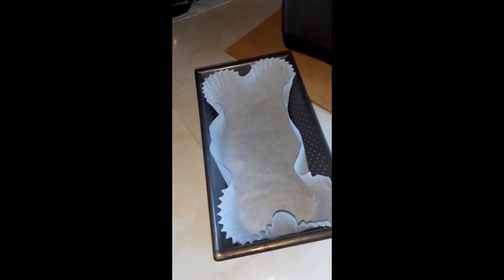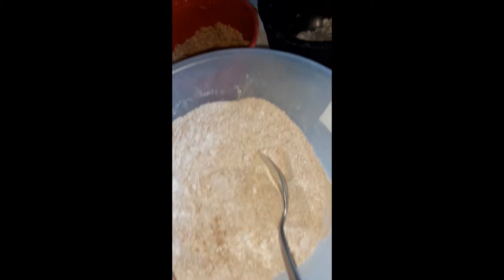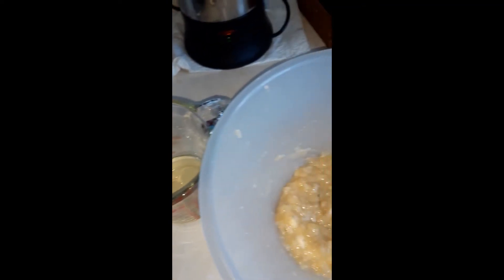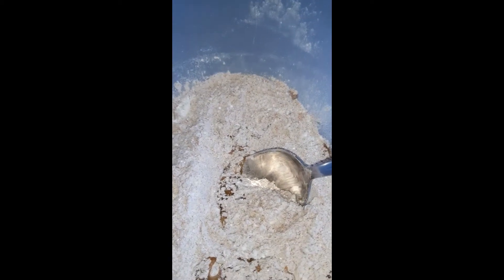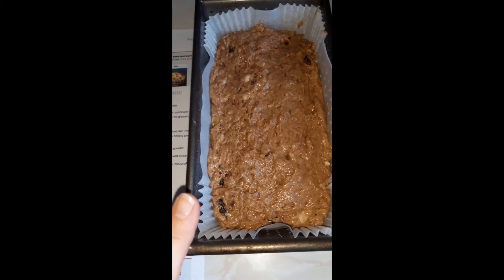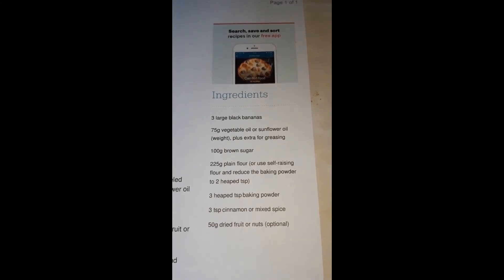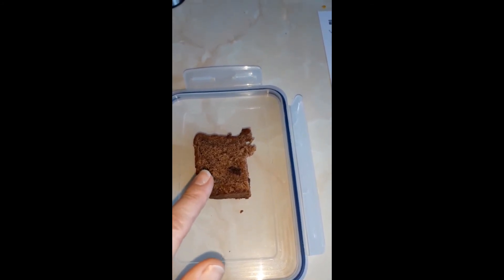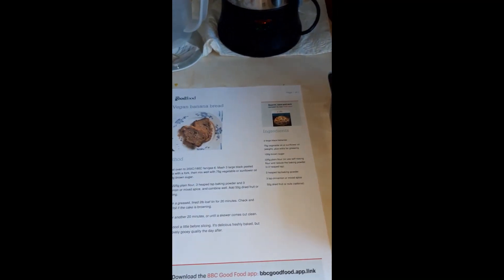How I made Vegan Banana Bread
I hope that you have enjoyed it and that you will try making this recipe. If you do please let me know how it went.